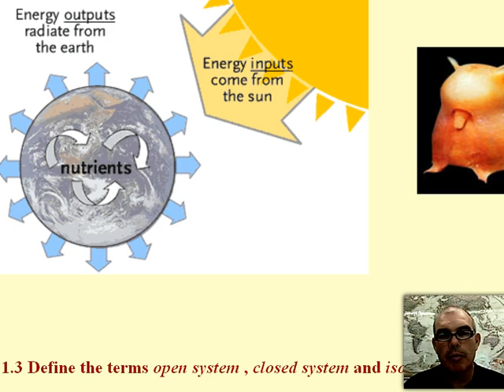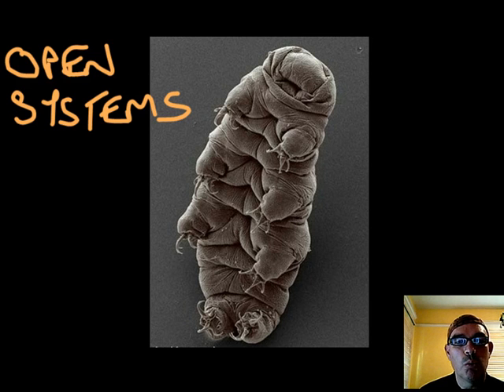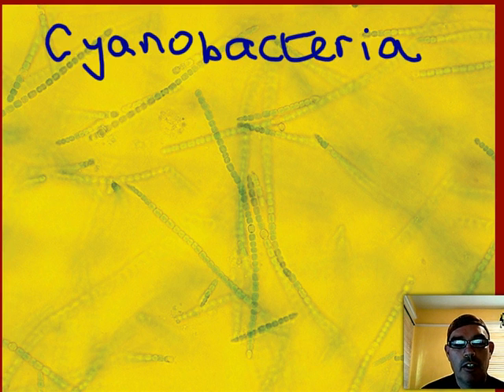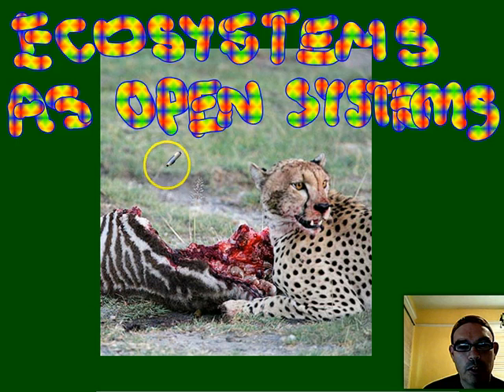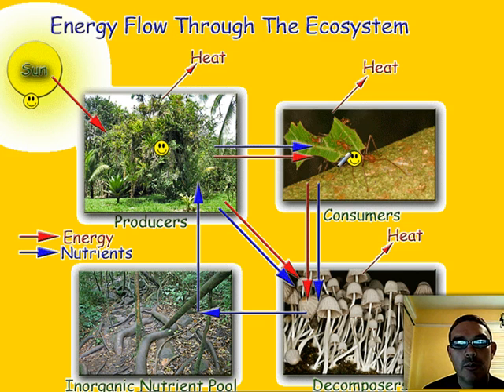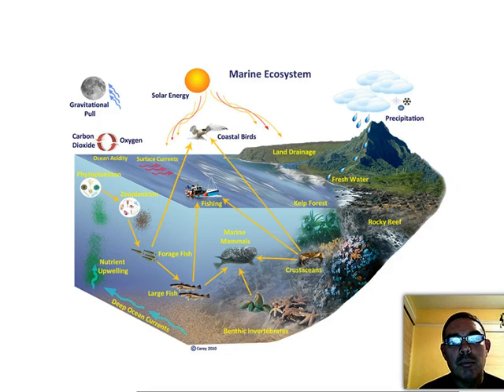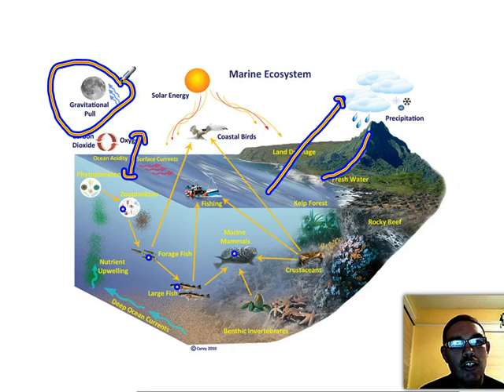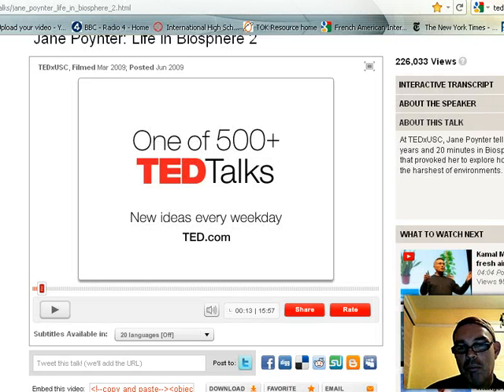ESS_Flipcast_7.mp4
Open and closed systems